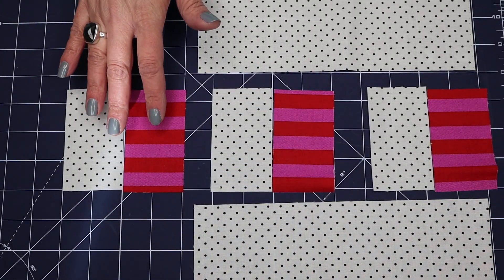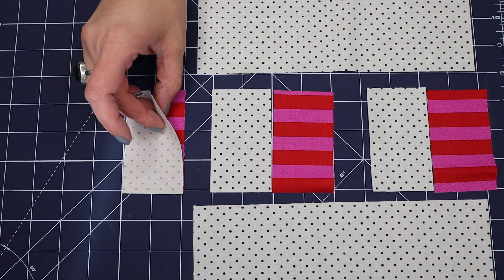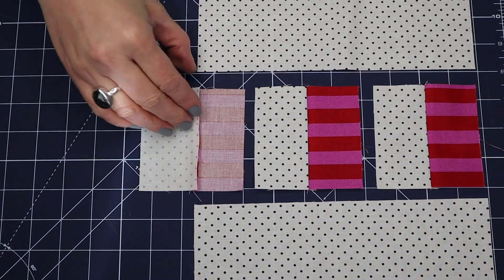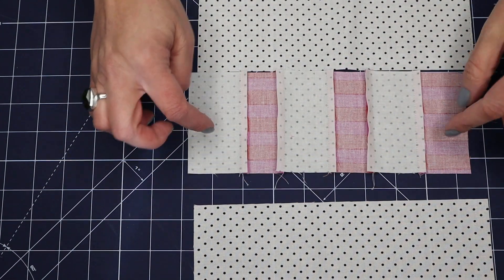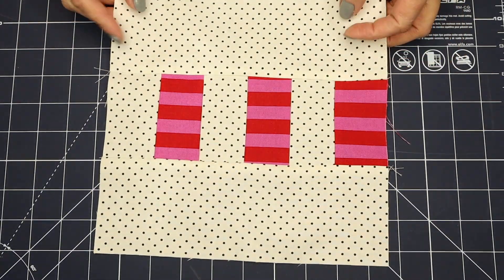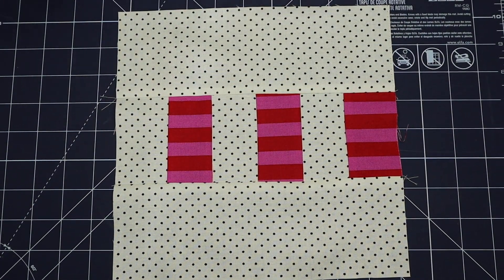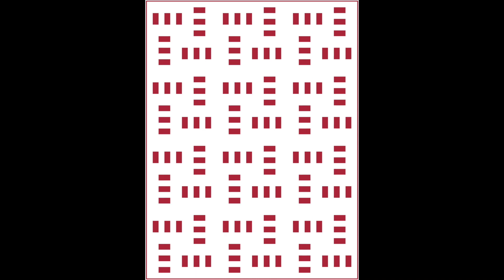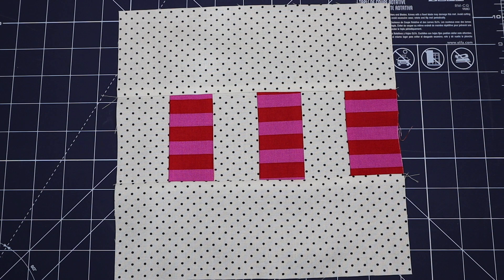Sew Modern Quilts: Crosswalk for the Modern Quilt Block Series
Never miss a block!